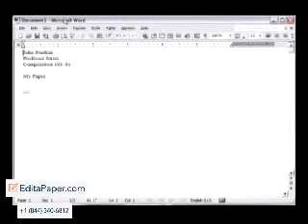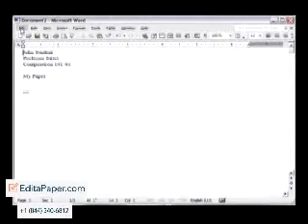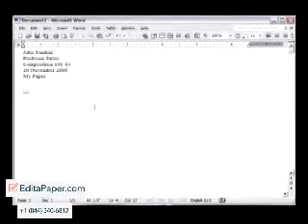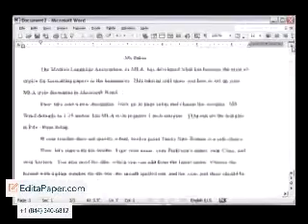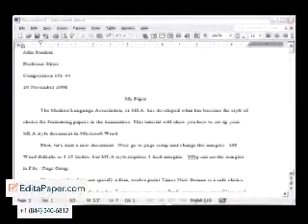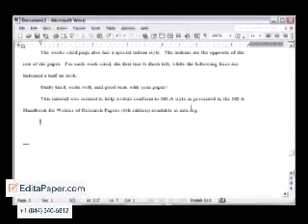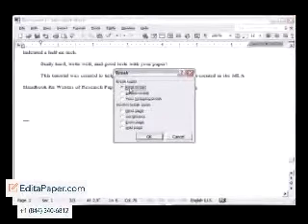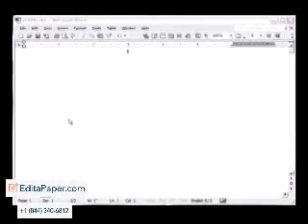MLA STYLE ESSAY FORMATTING TUTORIAL FOR MS WORD